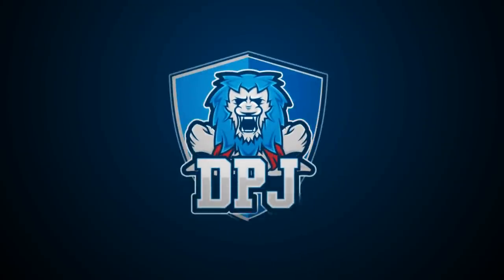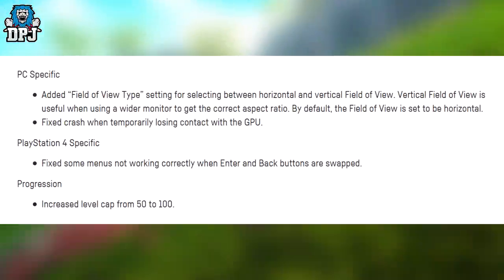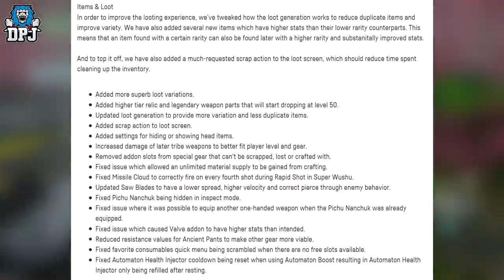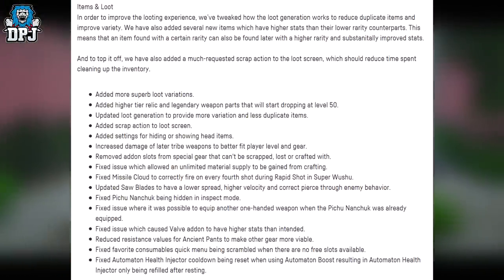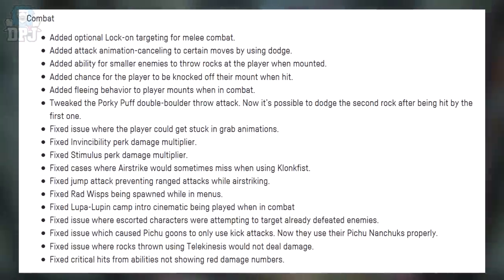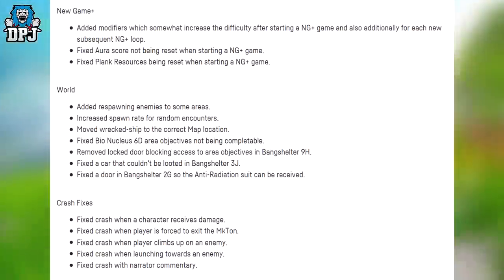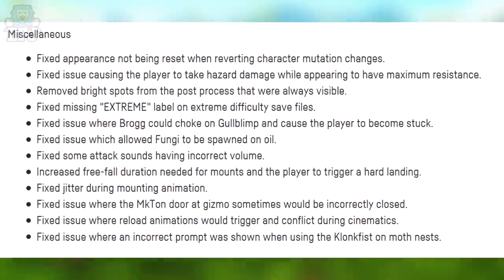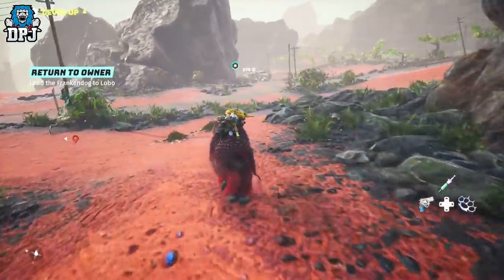BIOMUTANT PATCH - THIS IS CRAZY - NEW LOOT & LEVEL 100 INCREASE - COMBAT CHANGES & MORE - Patch 1.5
This new Biomutant Patch Update adds many new things & great changes to the game.